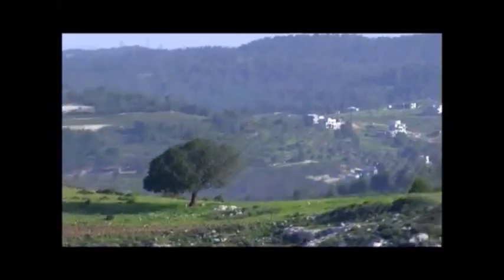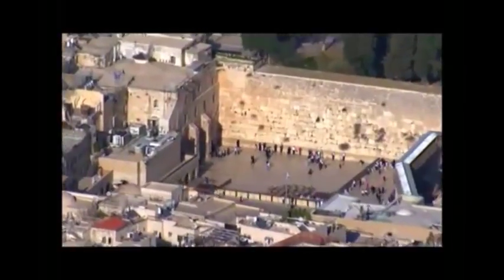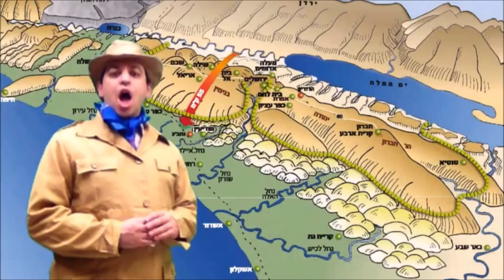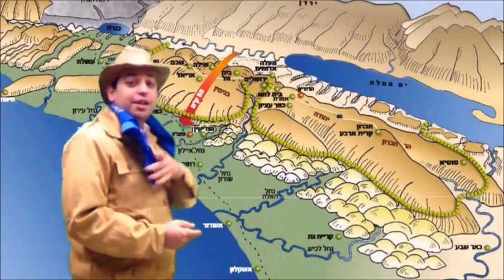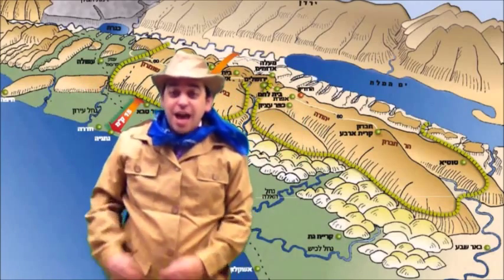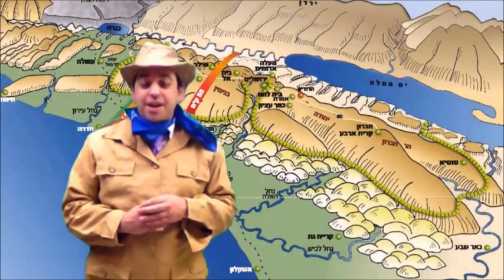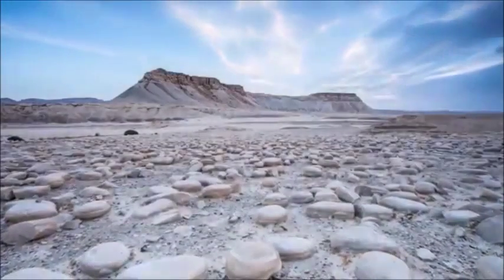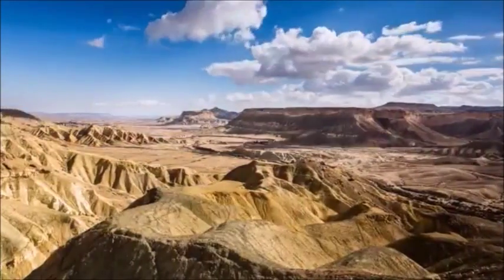Artzenu Episode 6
Artzenu - Traveling Israel Throughout History is based on The Lookstein Center curriculum for teaching about Israel. In this episode we take a look at map of Israel. (This episode was based on book 5:1 of the Lookstein Center curriculum books.)